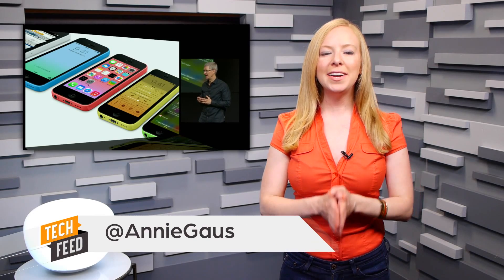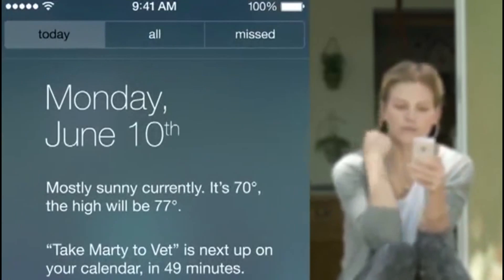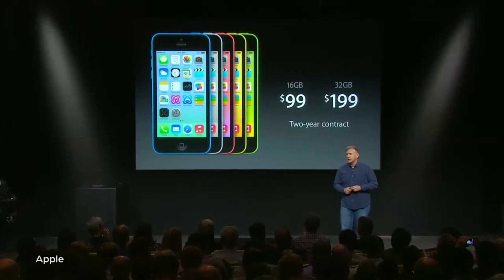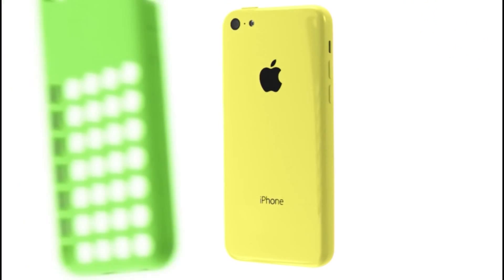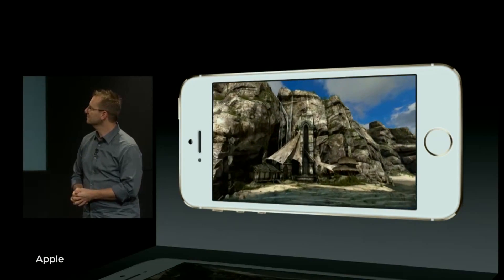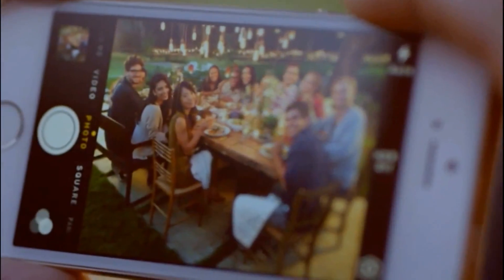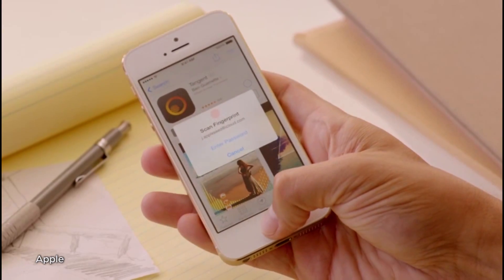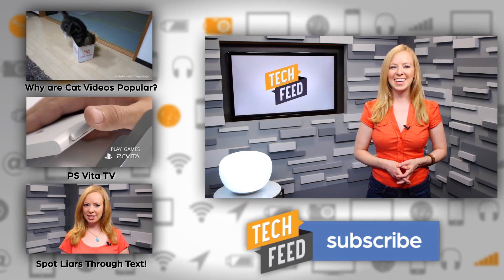iPhone 5S & iPhone 5C REVEALED!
Apple unveiled the new flagship iPhone 5S and the colorful, more inexpensive iPhone 5C! Annie gives you all the details, prices, and release dates for the new iPhones that will replace the now discontinued iPhone 5. Plus, more details about the new iOS 7!

Will you buy the iPhone 5S or 5C when they come out?

Host: Annie Gaus
Producer: Lauren Rudser
Associate Producers: Todd Boudreaux, Chastity Vicencio
Editor: Frank Knight